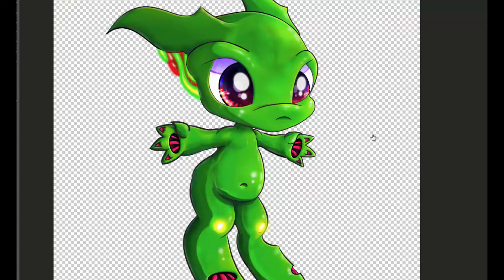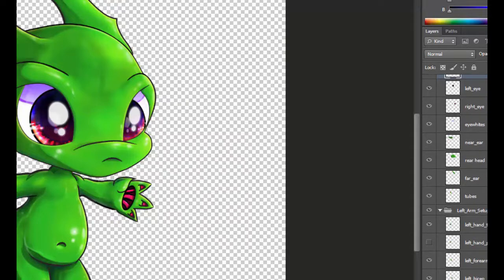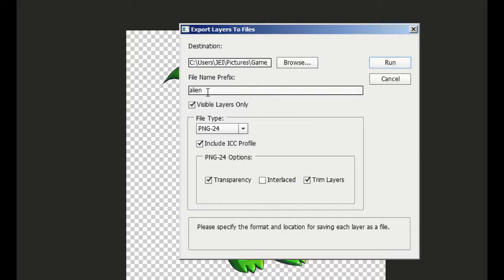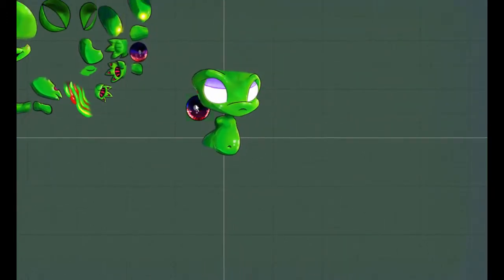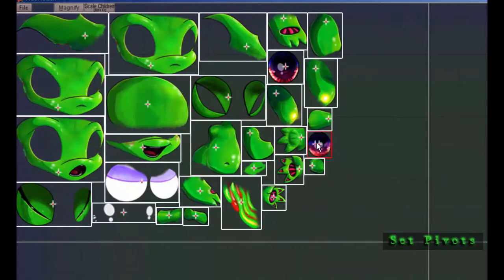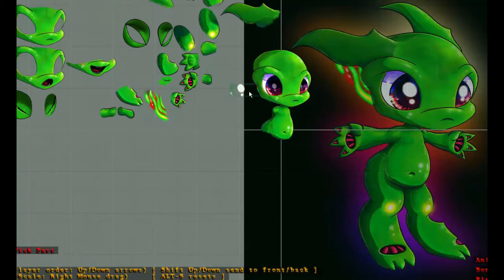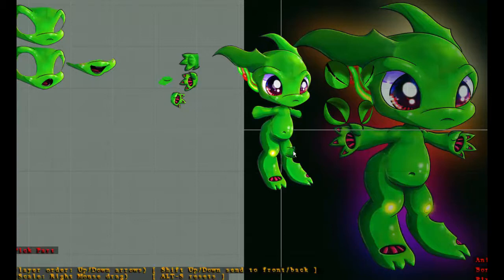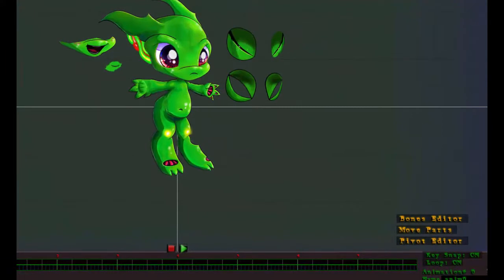Platformer Tutorial Part21 - Import To MeoMotion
How to import character art for animation in MeoMotion to later export smooth distortable animations to a game you're making - part of the platformer game programming tutorial for c#. In this part we'll organize character expressions and layers and use a script to export the layers into a character folder. Then we'll run a program called Sprite Sheet Packer (can find online) which will assemble the parts on a sprite-sheet with a txt file containing source-rect info that MeoMotion can read from. Later when exporting the project into our game, it will be able to read multiple characters and animations from 1 project export - and I'll show how to program it to do that and play animations so you understand how it works(hopefully) and can customize if you need to... but if you have any questions feel free to ask.

In the future, there may be more updated versions of MeoMotion
(already some updates since making this video).

If you feel like helping me with my efforts, I do have this:
It greatly boosts my motivation - thanks :)